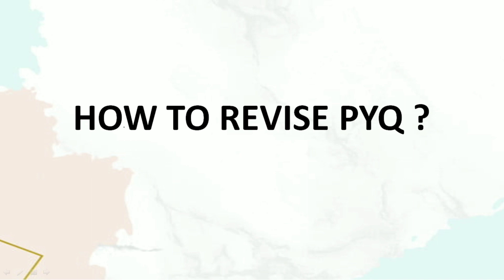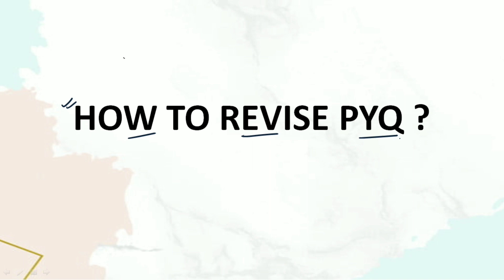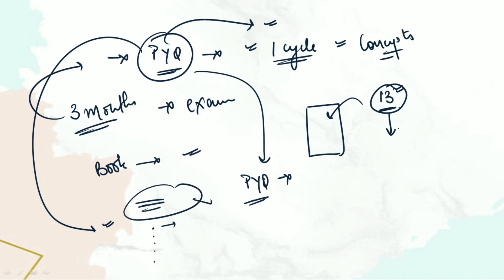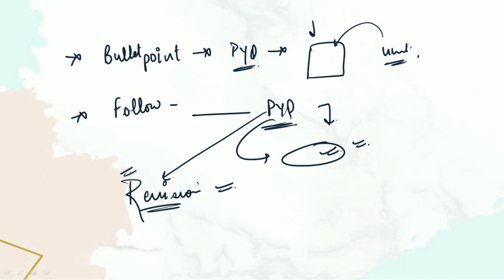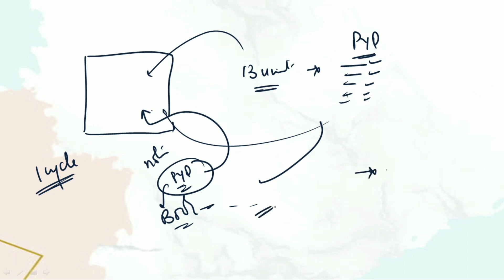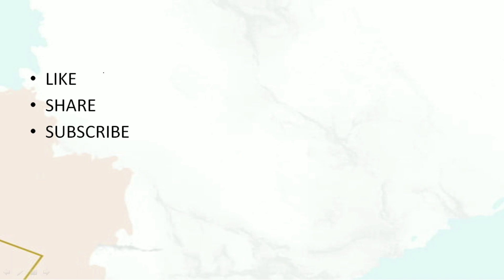How to Revise PYQ | My Experience | How to deal with PYQ || CSIR NET JRF